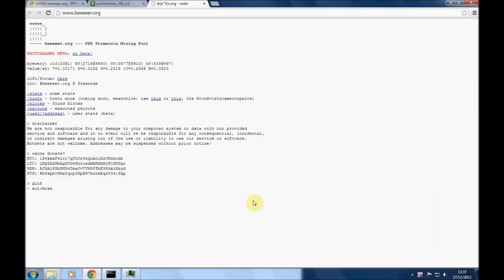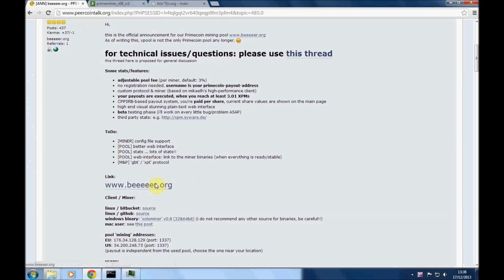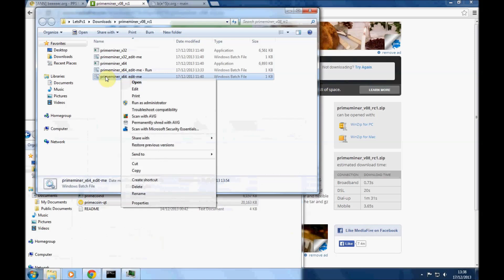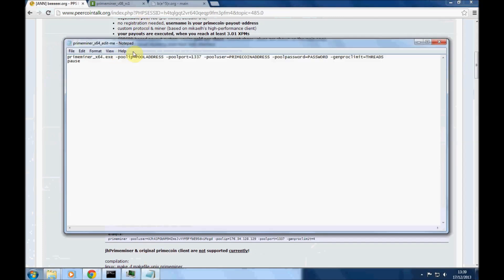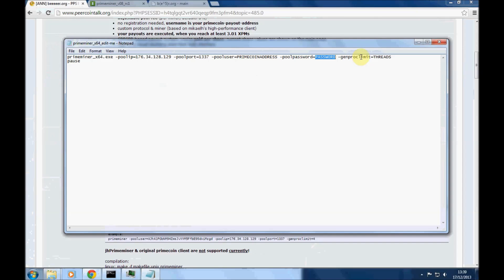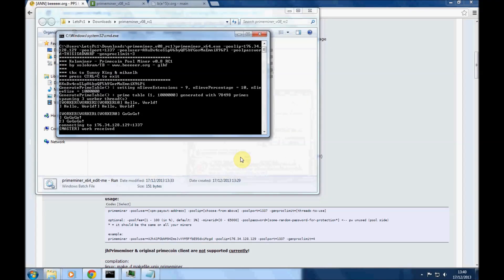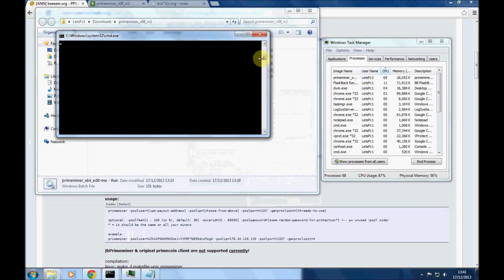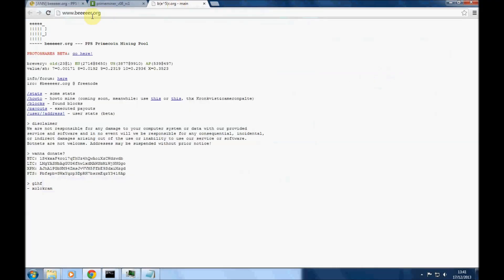How to pool mine Primecoin XPM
In this video I show you how to set up Primecoin pool mining on your Windows PC. You can get text instructions and more details

Here are the links I am using in the video -

I you find it useful and want to send a small donation in Primecoin XPM you can do so at this address - AGXiQhyc7jgsFvsePe6xQfxhrRzXns6JkZ